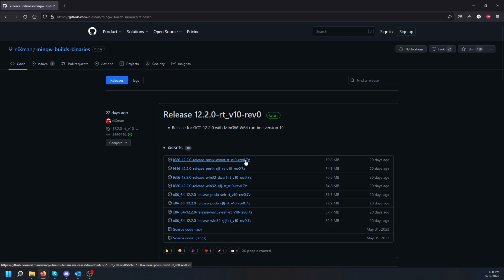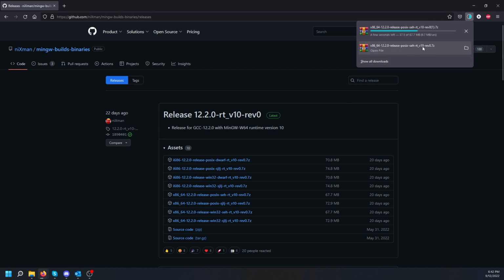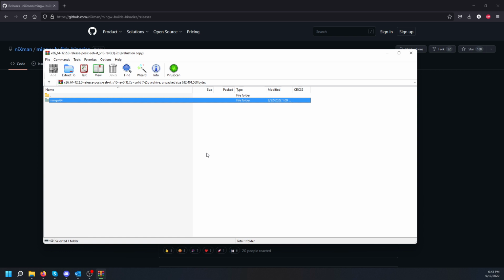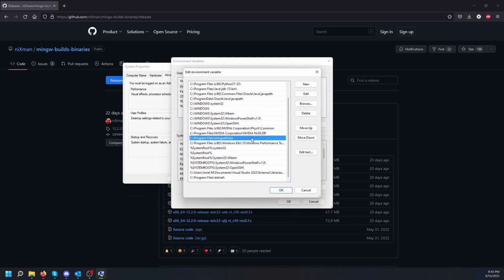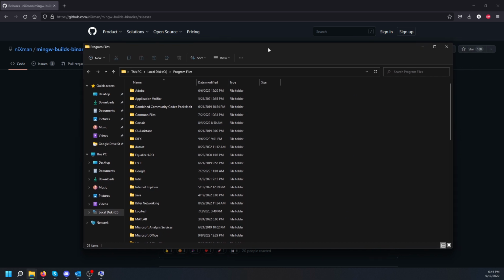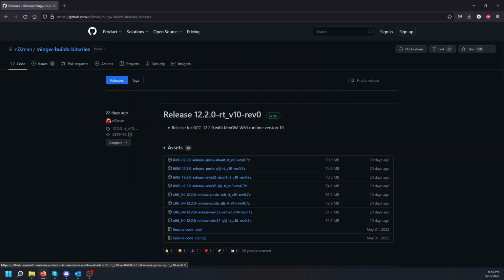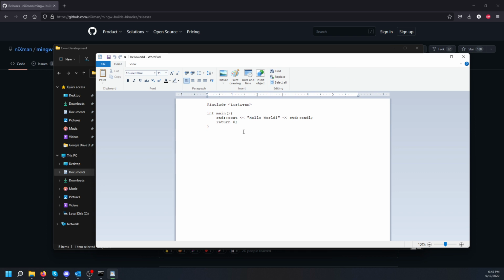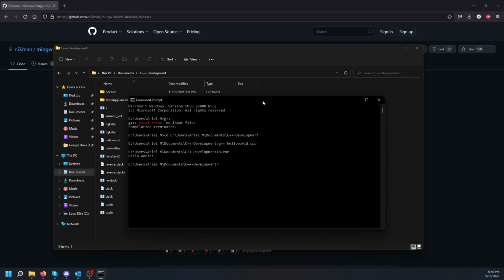How to Install MinGW W64 for Windows (2022)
This video is a precursor to the labs for the Year 2 programming course. It details how to currently install MinGW-W64 for Windows 10 and higher.